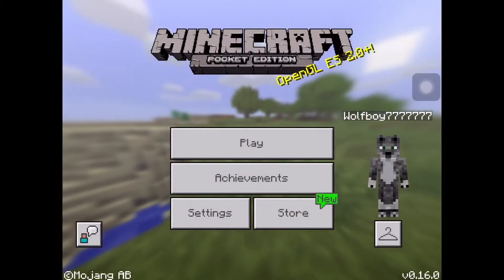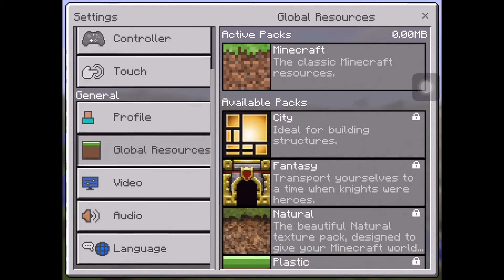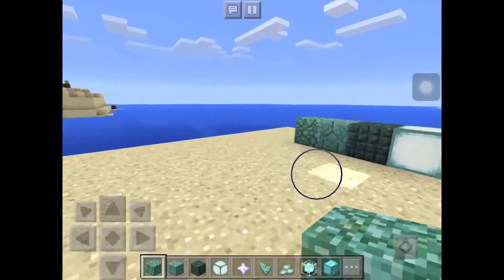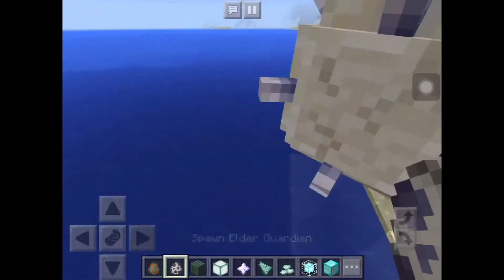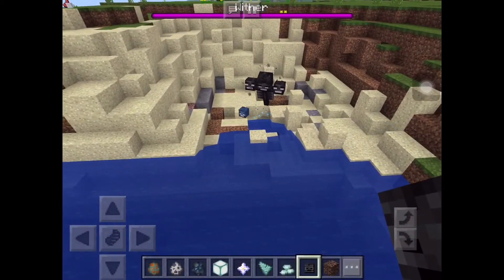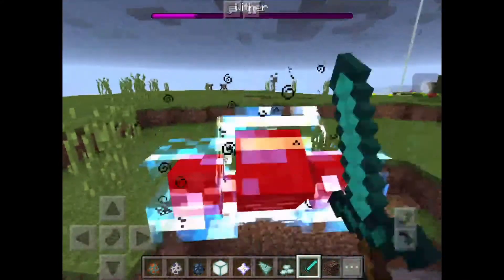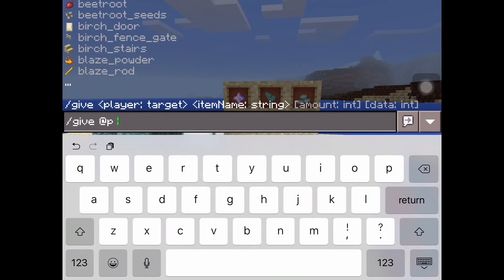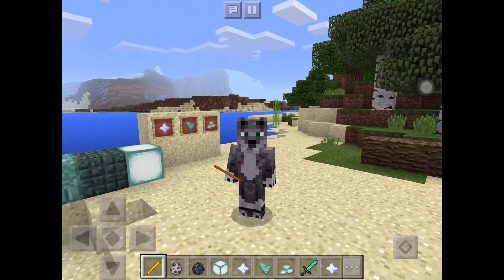Minecraft PE 0.16.0 iOS Update Review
guys, mcpe 0.16.0 was finally released, it was delayed for various reasons but i am so Hyped that it is finally out. I know i say this every update but I think this is the best one so far! I may have missed some of the features listed in the update so that is why i have the change log right here:
New Features:
Ocean Monuments
Guardians and Elder Guardians
Prismarine, dark prismarine & prismarine bricks
Prismarine shard & prismarine crystal
Sea lantern
You can now use slash commands by enabling cheats for a world in the options screen (but this will disable Xbox Live achievements for that world even if you are in survival).
Good news for left-handed players - you can now do custom key binding for keyboard!
You can now search in the Creative inventory.  (Win 10 only)
Added mouse UI sensitivity slider in VR options. (Win 10 Rift only)
Wet & dry sponges.